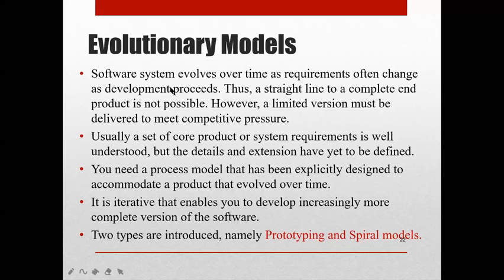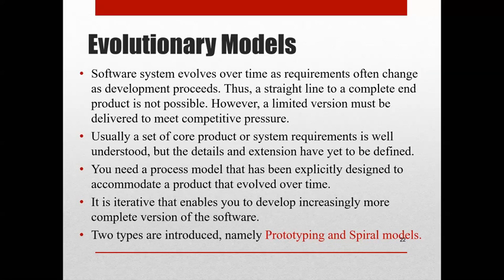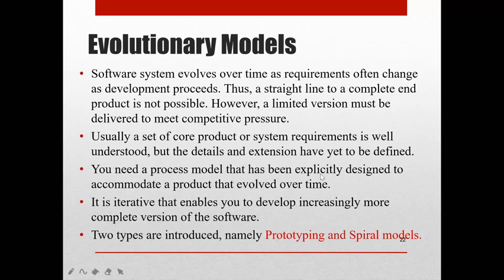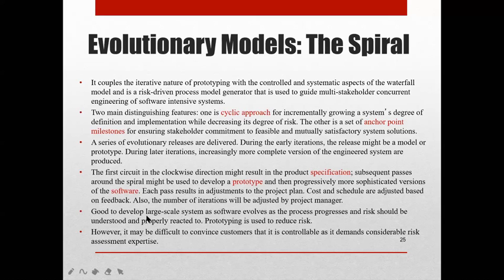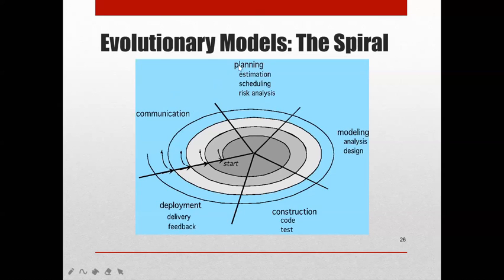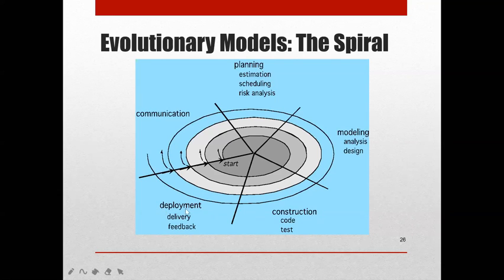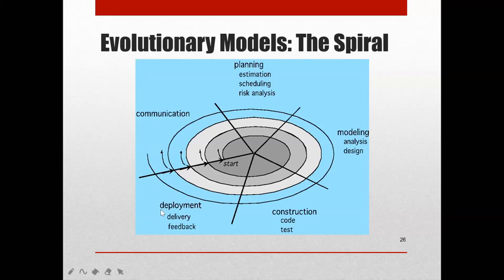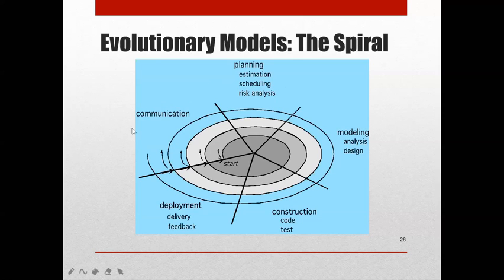#59 | 22 Evolutionary Model Spiral Model Class With Sonali